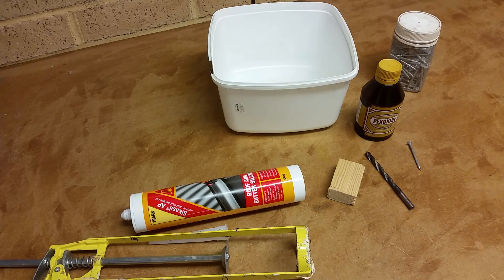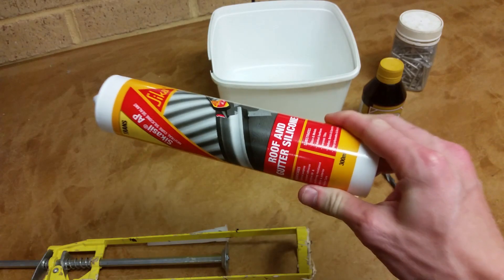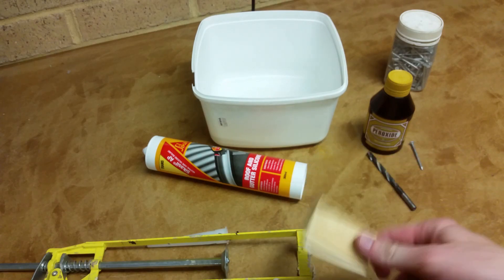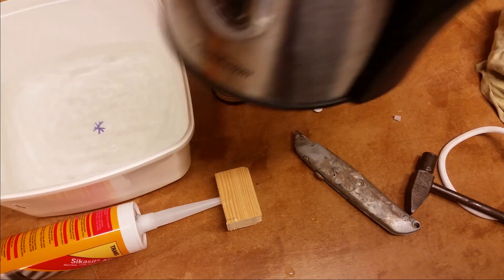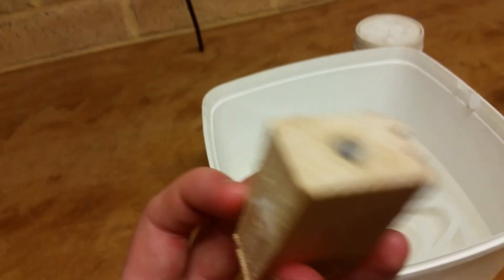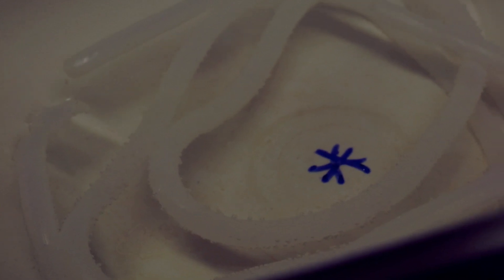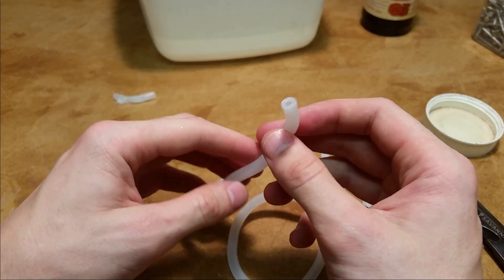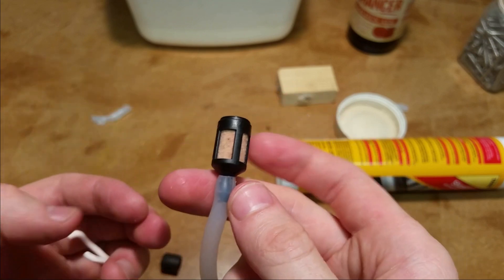Home Made Silicone Fuel Line?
I successfully create fuel line out of silicone rubber!?

This patent seems to indicate that calcium carbonate can give "room temperature condensation curing silanol terminated silicone" fuel resistance

So maybe this technique could be improved by mixing a bunch of that in before extruding it.

Music - The Big Beat 80s Kevin McLeod and Syrinx (Free to use)